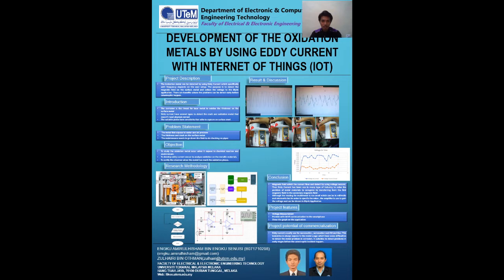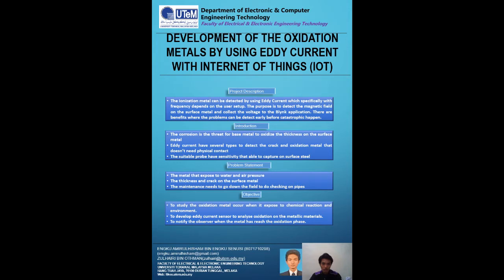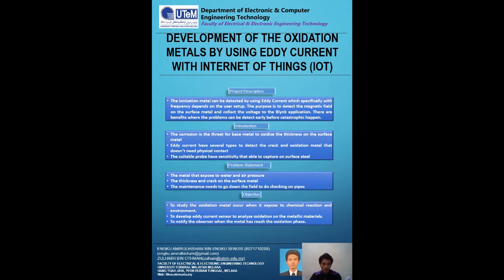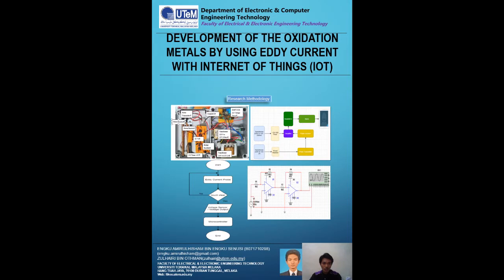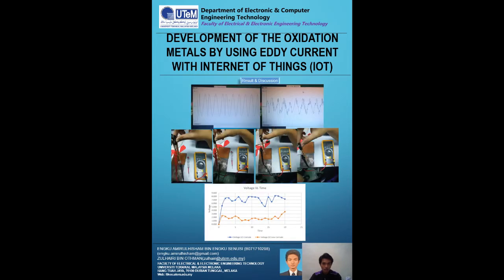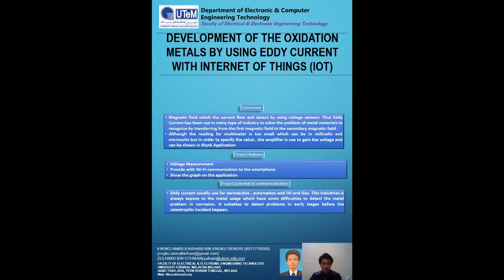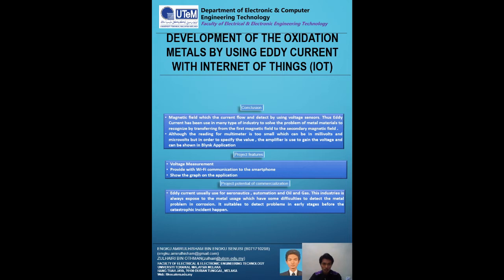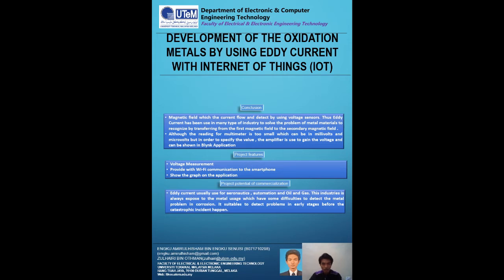PROJECT SEMESTER 2: DEVELOPMENT OF OXIDATION METAL BY USING EDDY CURRENT WITH IOT with hardware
actually, I can make it, but just need more time on working on suitable reading on it